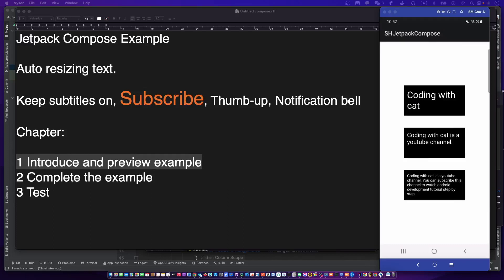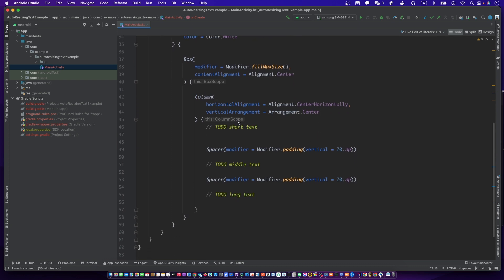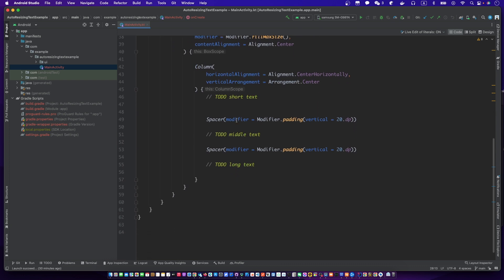jetpack compose auto resizing text | android compose auto resizing text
Jetpack Compose Example

Auto-resizing text.

Chapter:
00:00 Introduce and preview the example
0:12 Complete the example
4:55 Test

CN
我们来学习一下 Android 自适应文字尺寸的例子吧。

KR
이번에 안드로이드 Android auto resizing text 예제를 같이 공부합니다.